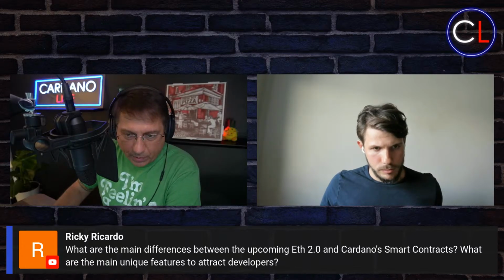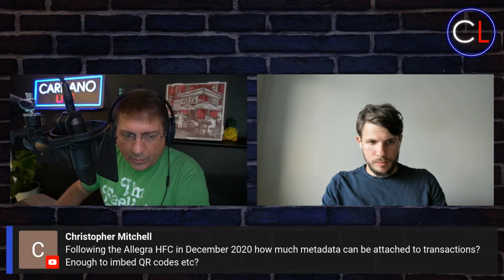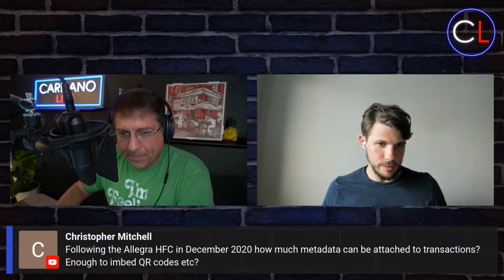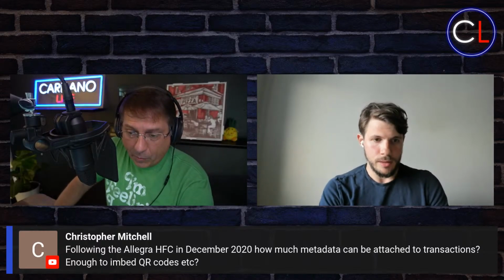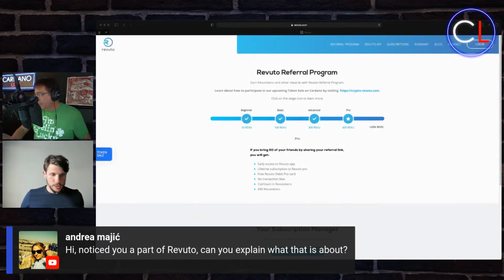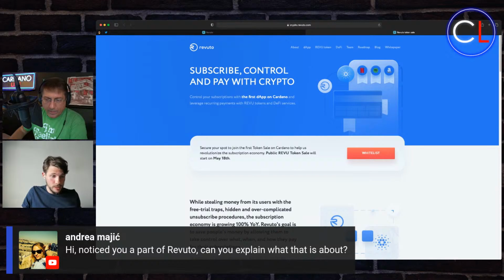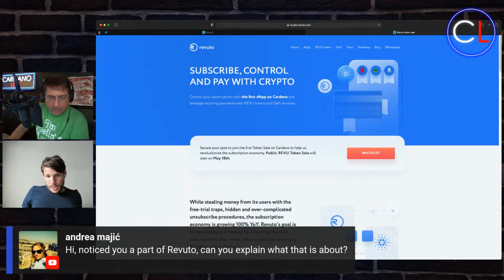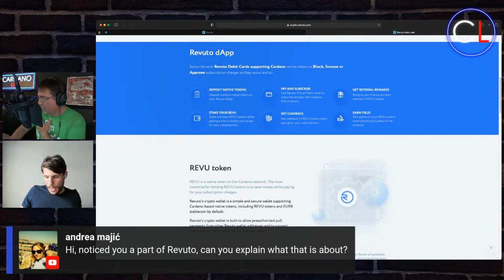Vukasin Vukoje, Smart Contracts and dApps on Cardano | Cardano Live #19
Vukašin Vukoje is the Product Manager at Input Output for native assets and smart contracts, developed the ERC20 converter, and he previously worked on Ethereum. Today on Cardano Live we will talk about the Cardano smart contracts, dApps, native tokens and how they are different on Cardano compared to Ethereum. This episode will be of interest to developers, IT Professionals, entrepreneurs, and the general community to understand the key and important differences.

If you are building on Cardano and want to show off your project, let us know!